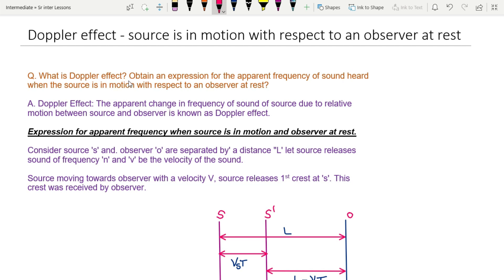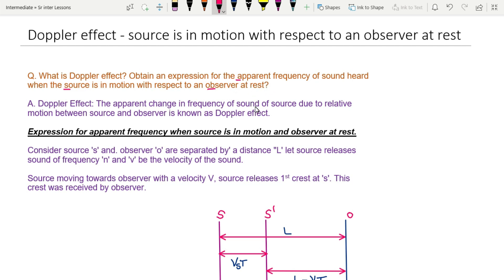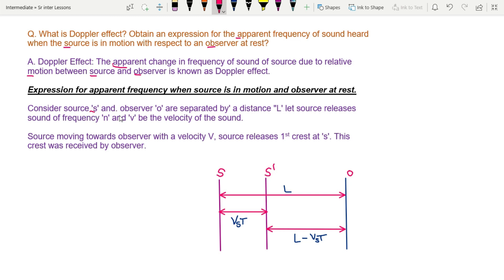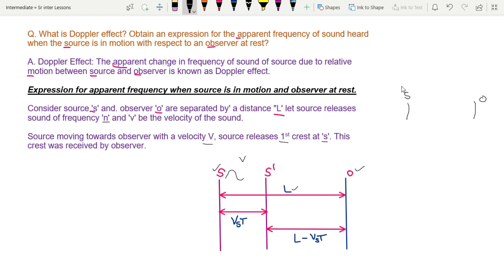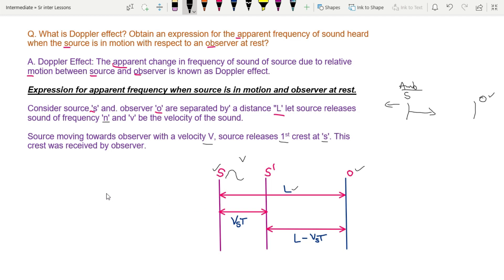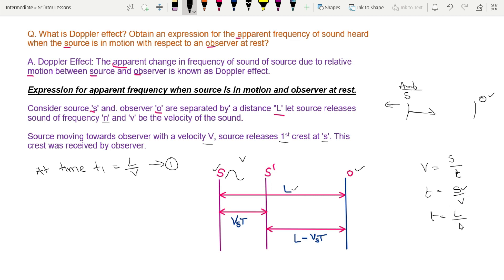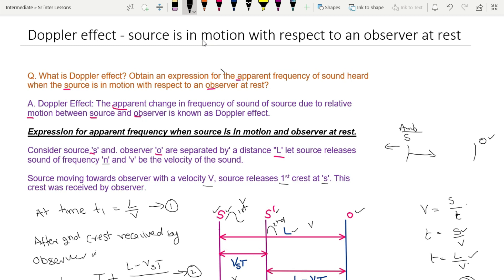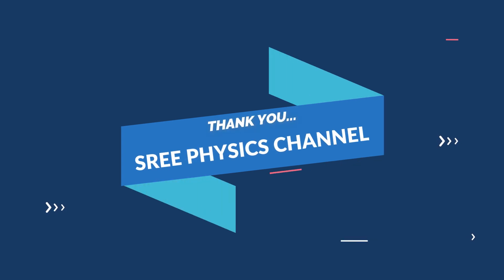Doppler effect Source in motion, Observer at rest | New Proof | Sree Physics Channel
Doppler effect Source in motion, Observer at rest | Sree Physics Channel| Physics Video Lectures|

What is Doppler effect? Obtain an expression for the apparent frequency of sound heard when the source is in motion with respect to an observer at rest?

Doppler effect general explanation and applications:

The Doppler effect is a phenomenon that occurs when a wave source is in motion relative to an observer. The effect is most commonly observed with sound waves, but it can also be observed with electromagnetic waves, such as light. The Doppler effect can be described as a change in frequency or wavelength of a wave as perceived by an observer who is moving relative to the source of the wave.
In the case of sound waves, the Doppler effect results in a change in the perceived pitch of a sound. If a sound source is moving toward an observer, the pitch of the sound will appear to be higher than the actual frequency of the sound wave. Conversely, if the sound source is moving away from an observer, the pitch of the sound will appear to be lower than the actual frequency of the sound wave.
The Doppler effect can be mathematically described by an equation that relates the apparent frequency of a sound wave to the actual frequency of the sound wave, the speed of sound, the velocity of the source, and the velocity of the observer. The equation for the apparent frequency of sound heard when the source is in motion relative to an observer at rest is given by:
f' = (v + v_s) / (v + v_o) * f
where:
f' is the apparent frequency heard by the observer,
f is the actual frequency of the sound wave,
v is the speed of sound,
v_s is the velocity of the source, and
v_o is the velocity of the observer.
It should be noted that this equation is only valid when the speed of the source is much smaller than the speed of sound. When the source is moving at a significant fraction of the speed of sound, the Doppler effect becomes more complex and other factors such as the direction of the observer and the source must be taken into account.
The Doppler effect is a common phenomenon that can be observed in everyday life. For example, the change in pitch of a siren on a moving ambulance or the change in pitch of a train whistle as it approaches and then recedes from an observer. The Doppler effect also has many practical applications such as in radar, sonar, and medical imaging. The Doppler effect can be used to determine the velocity of a moving object and also to measure the speed of blood flow in vessels.